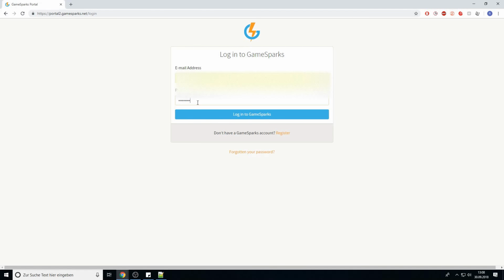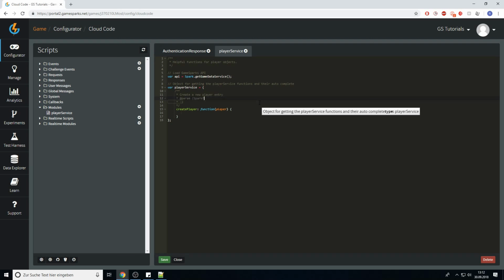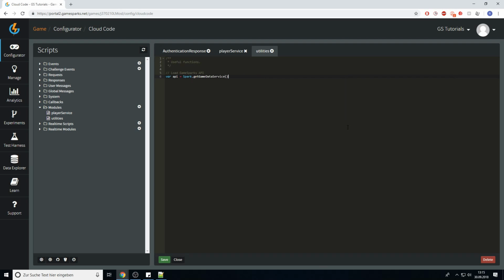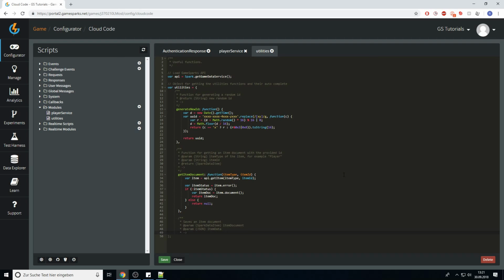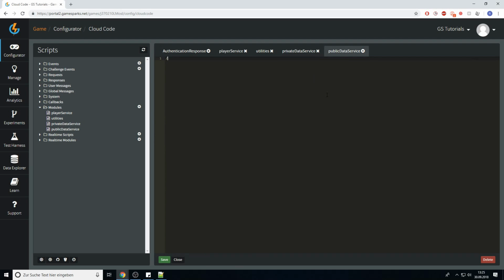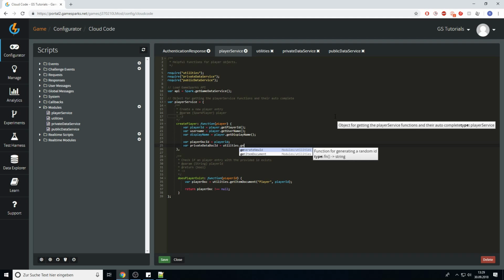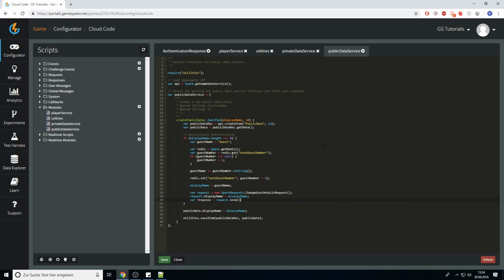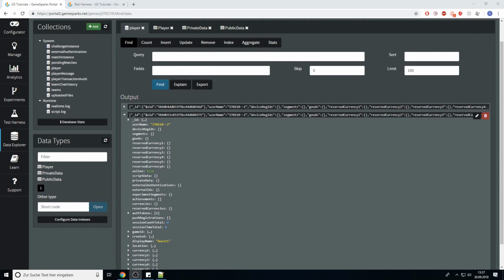Guest/Device Authentication with GameSparks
Give your users the opportunity to login as a guest and let them later sign up as a custom user based on their guest profile.